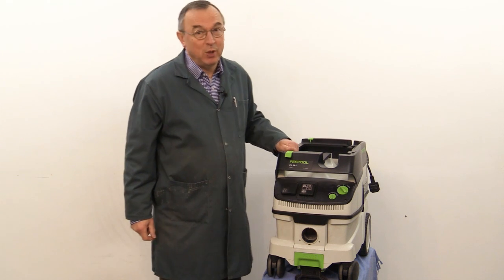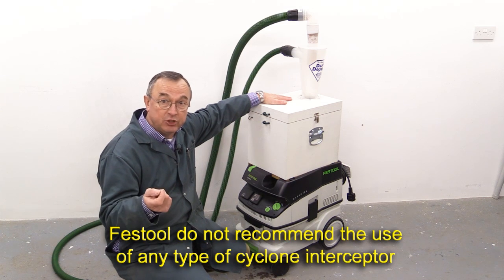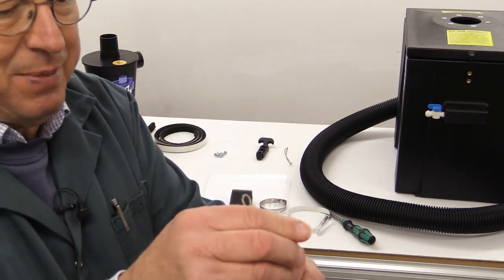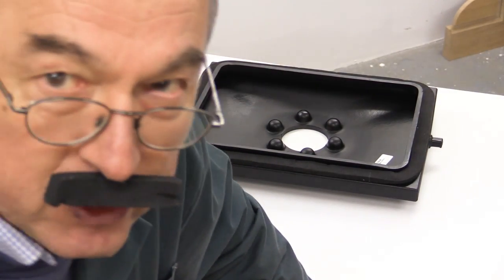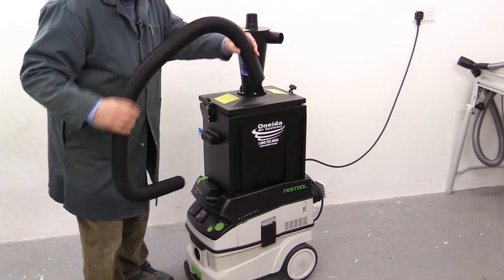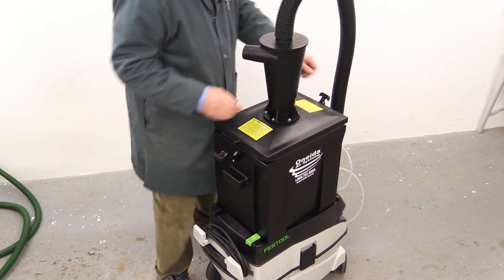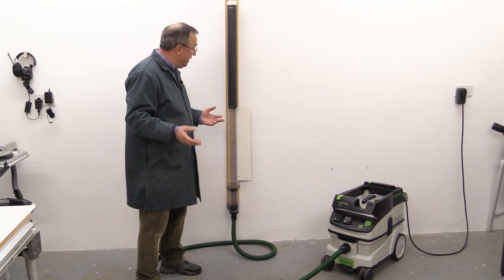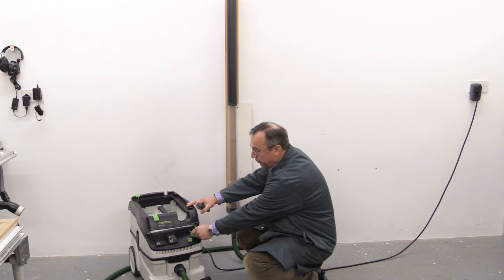Oneida Ultimate Dust Deputy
The Oneida Ultimate Dust Deputy consists of a cyclone, drop box and various accessories which, when assembled, can be connected to many makes of workshop extractor. The majority of the dust and debris is intercepted by the cyclone and falls into the drop box thus extending the life of extractor filters and bags.

The UDD is made of a conductive plastic material in order to reduce static build up. In this video I show the assembly of the UDD and then run some tests to see how it performs. In the UK Toolovation are a major Oneida importer.